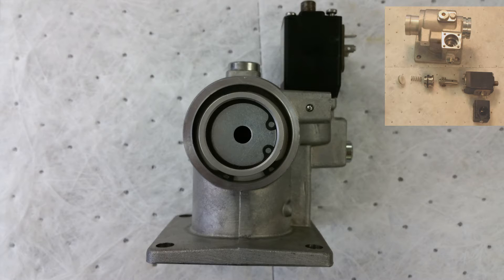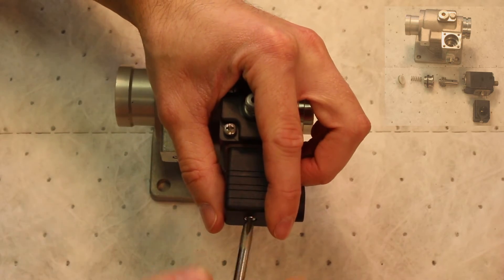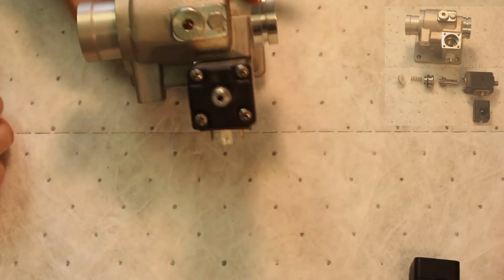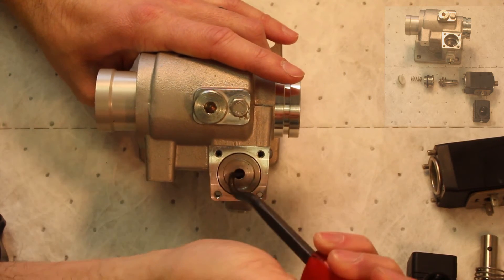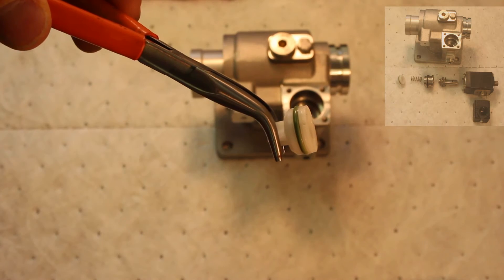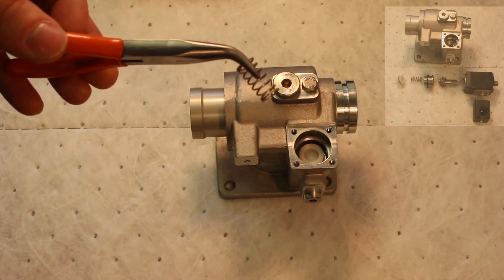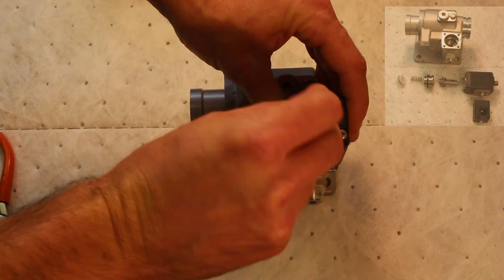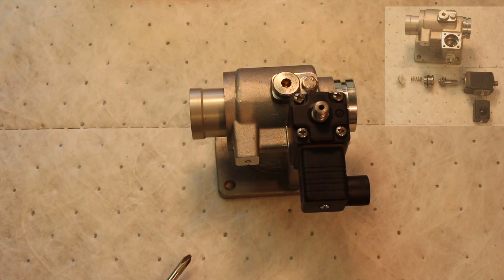Old Style Valve Video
This video details how to replace the poppet on old style solenoid valves for Boge S15 and C15 series air compressors.